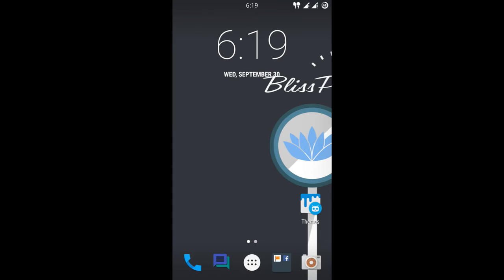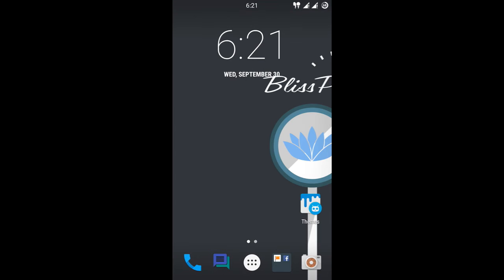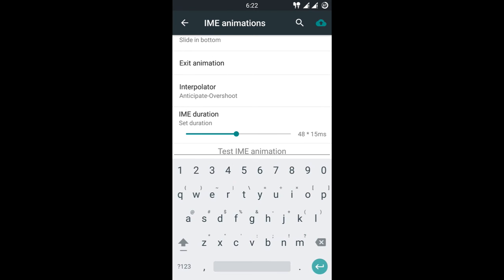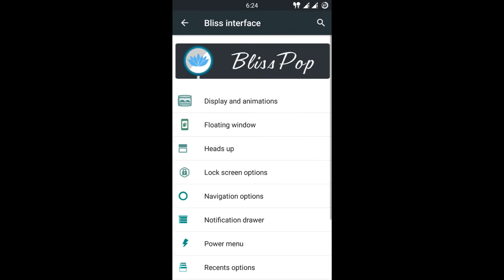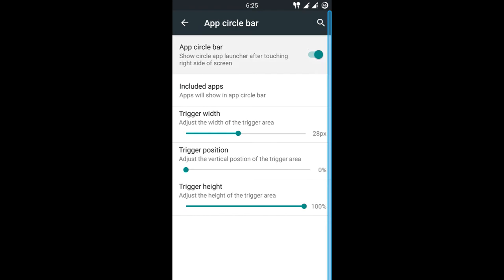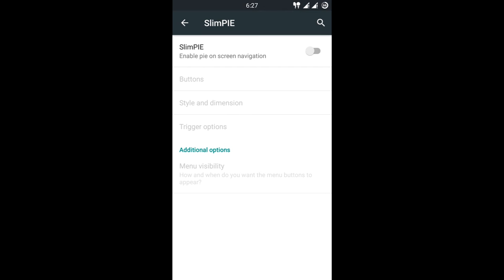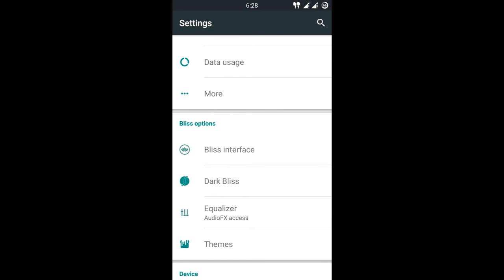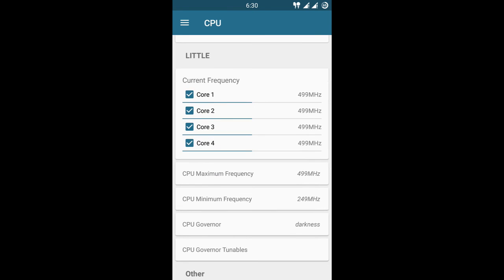Blisspop ROM FOR YU YUREKA PLUS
Review Blispop ROM on yu yureka PLUS